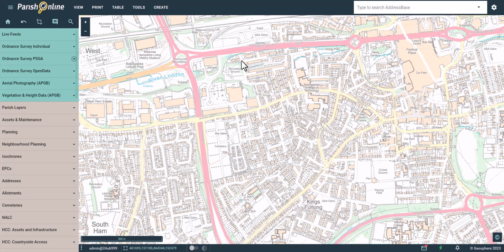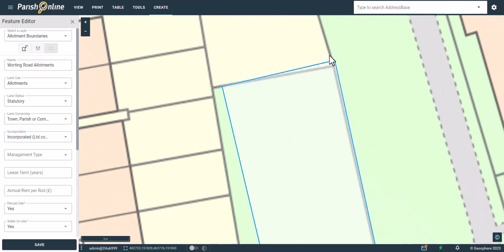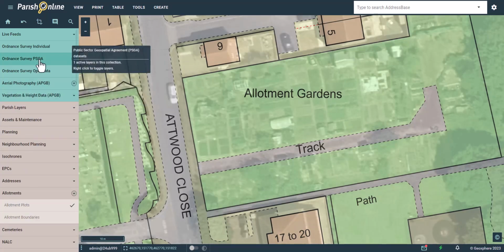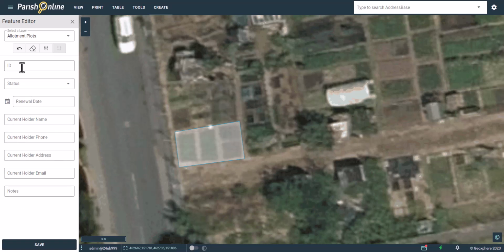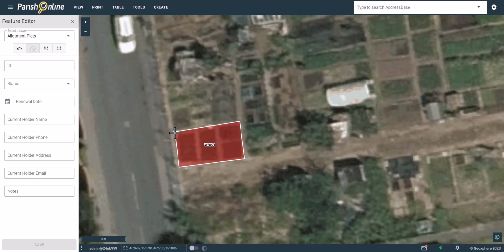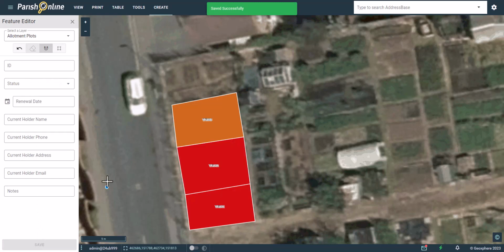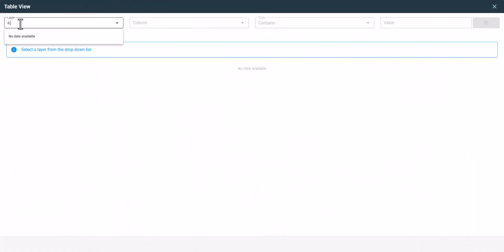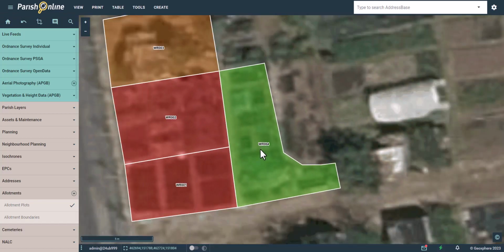Managing your allotment plots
This video describes how you can manage your allotment plots, including adding tenant information.